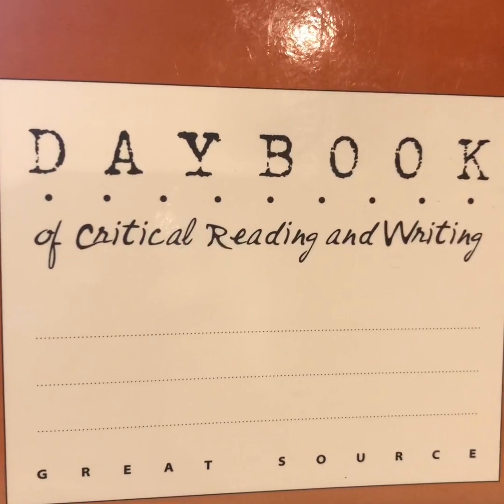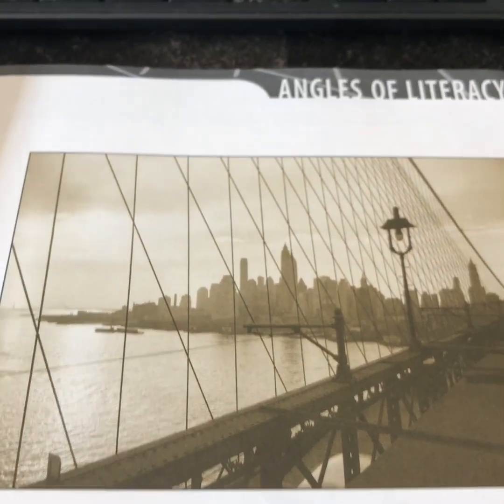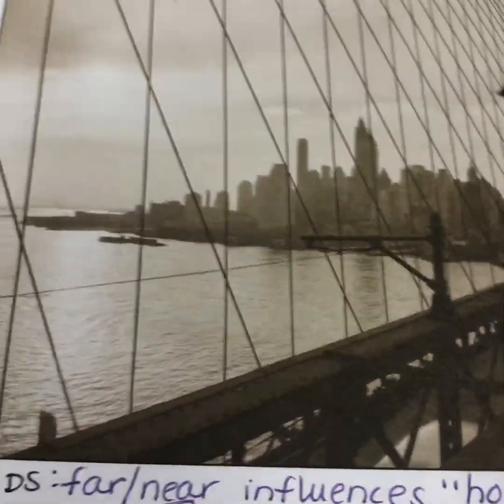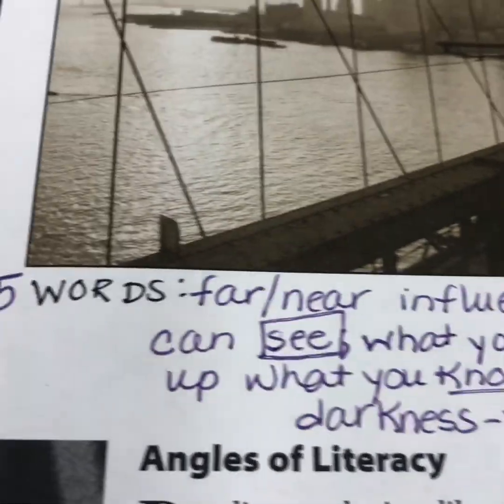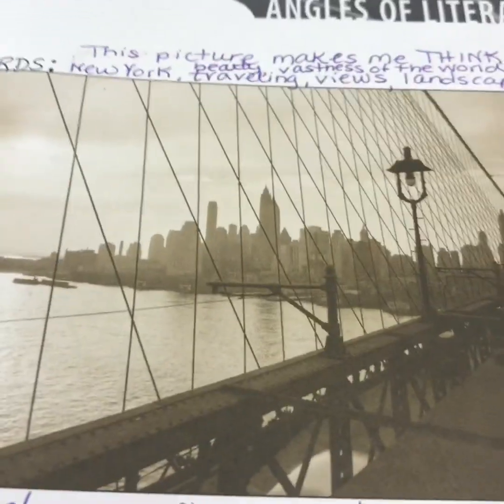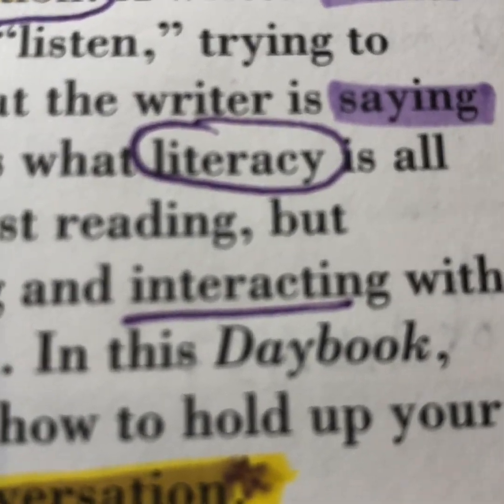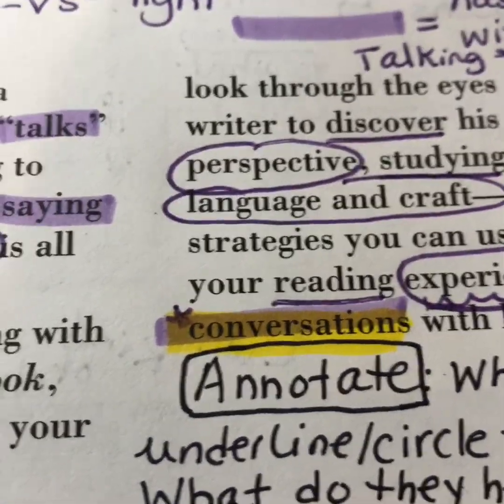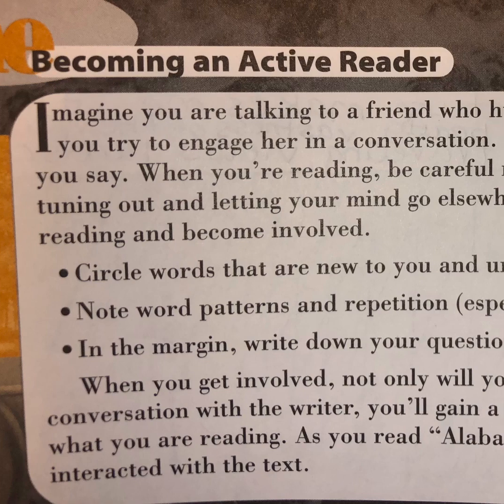active reading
Langston Hughes